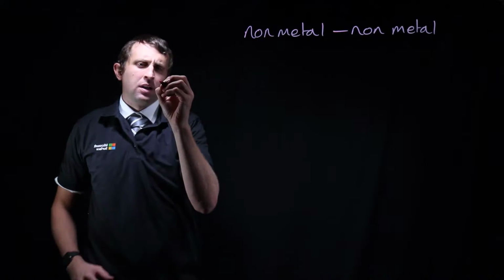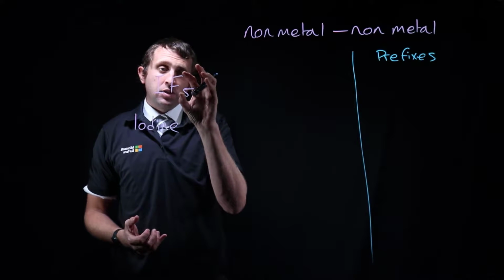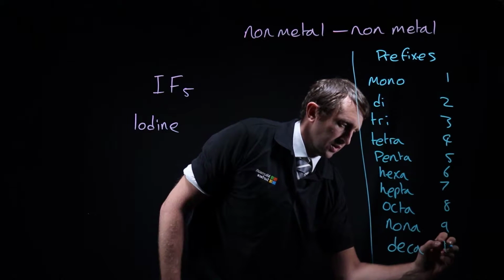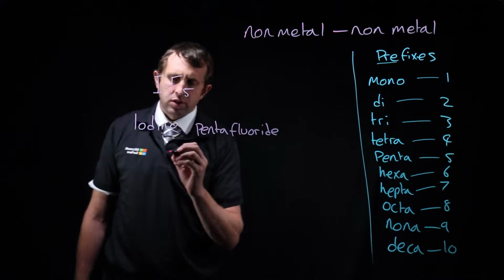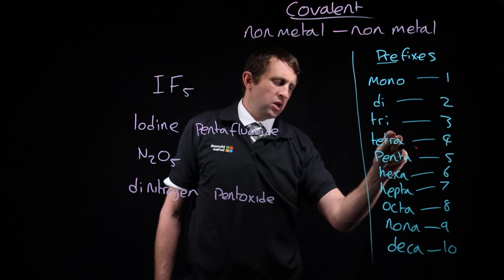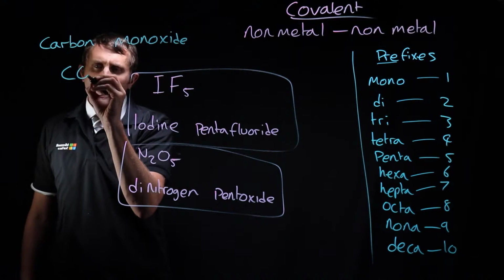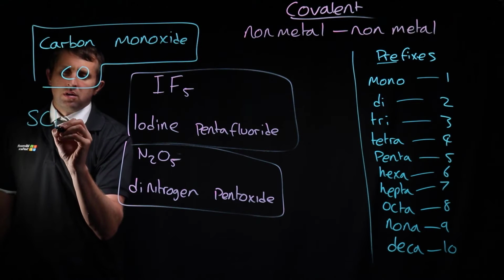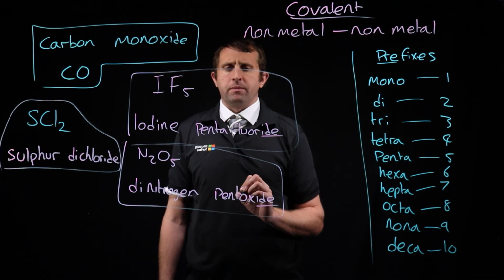FL17 Naming and writing formula for covalent compounds